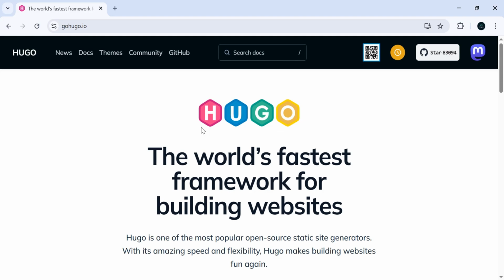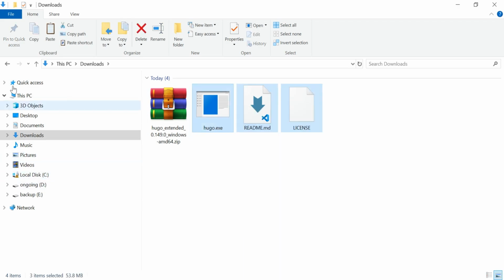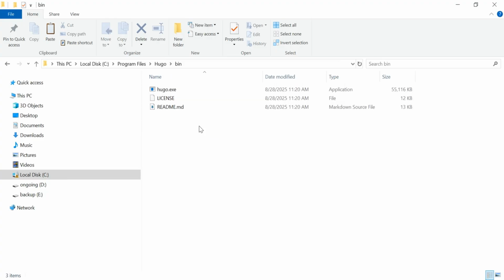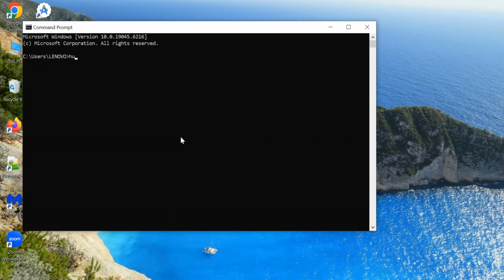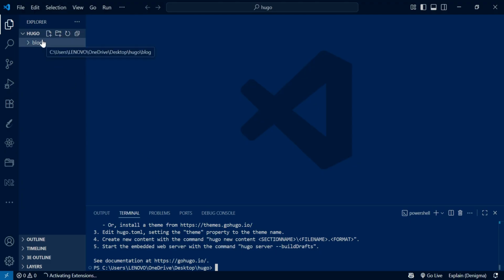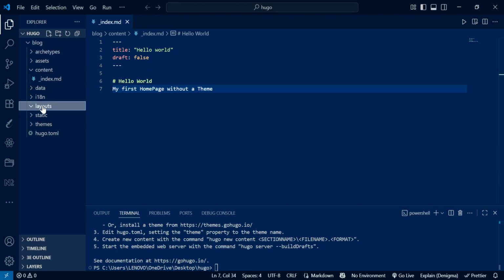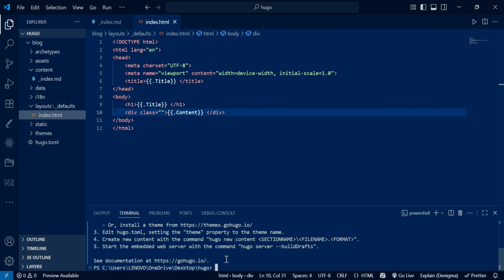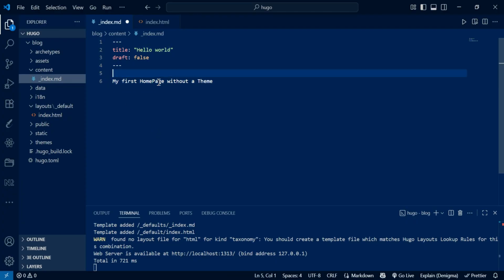How to Install Hugo on Windows | Hugo Static Site Generator Tutorial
Learn how to install Hugo on Windows step by step in this beginner-friendly tutorial. Hugo is one of the fastest static site generators, perfect for creating blogs and websites.

In this video, you’ll discover:
✅ How to download Hugo for Windows
✅ Step-by-step installation guide
✅ How to check if Hugo is installed correctly
✅ First steps after installation

By the end of this tutorial, you’ll be ready to start building your own Hugo website on Windows.

install hugo on windows
hugo installation tutorial
hugo static site generator
how to install hugo on windows 10
how to install hugo on windows 11
hugo tutorial for beginners
hugo website tutorial 2025
hugo blog setup windows
static site generator tutorial
hugo quick start guide
install hugo windows step by step
hugo website builder tutorial
hugo cms installation windows
hugo site generator 2025
create website with hugo on windows

"Install Hugo on Windows 10/11 | Complete Hugo Setup Guide (2025)"
"How to Install Hugo on Windows Step by Step | Hugo Beginner Tutorial"
"Install Hugo on Windows Easily | Hugo Static Site Generator (2025)"
"Hugo Installation on Windows | Quick Start Tutorial for Beginners"
"Install Hugo on Windows 10 & 11 | Hugo Website Setup in Minutes"
"Beginner’s Guide: Install Hugo on Windows (Static Site Generator)"
"How to Install Hugo on Windows 2025 | Build Websites Fast"
"Step-by-Step Hugo Installation on Windows | Start with Hugo Today"
"Install Hugo on Windows | Hugo Blog Setup & Quick Start Guide"
"Hugo Static Site Generator Installation on Windows | 2025 Tutorial"